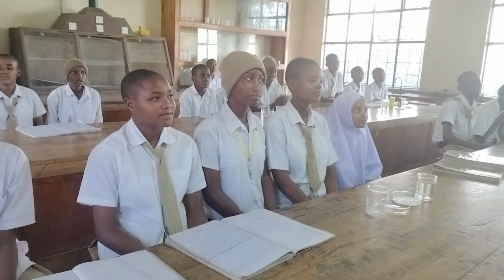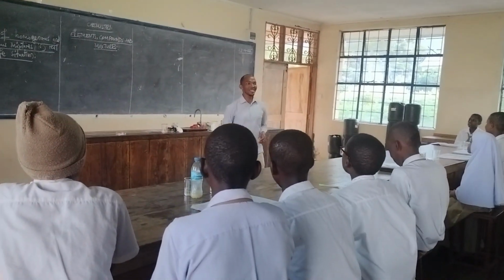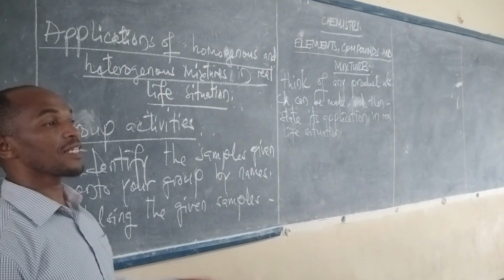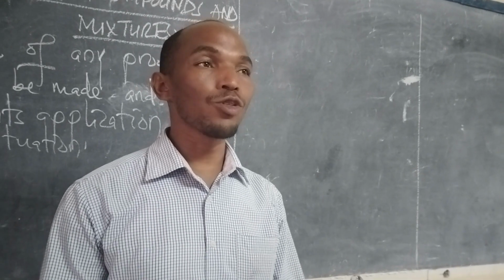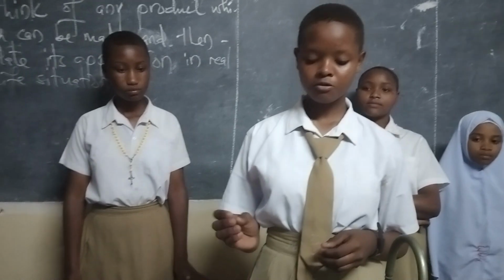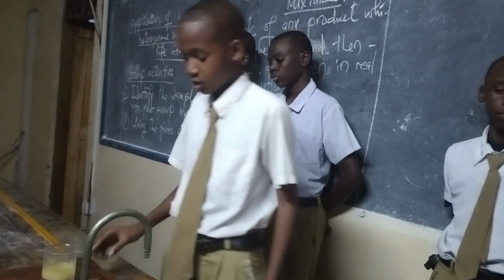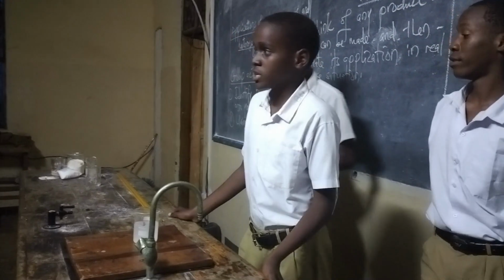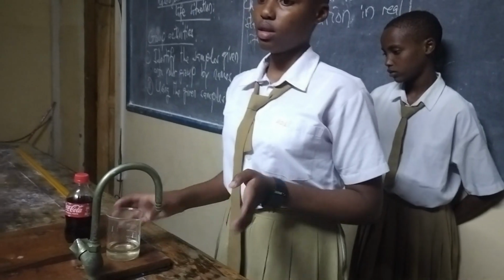CHEMISTRY LESSON KISIMIRI VIDEO